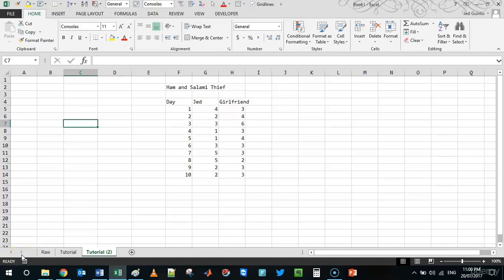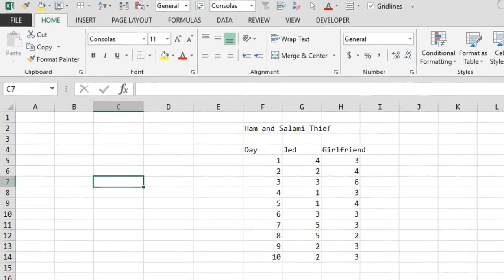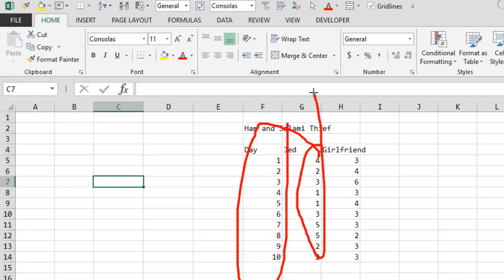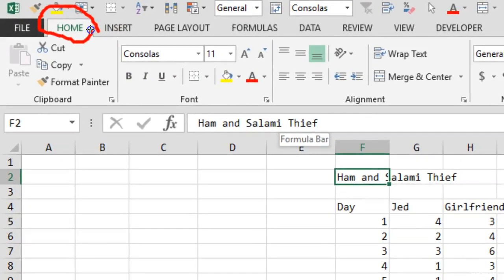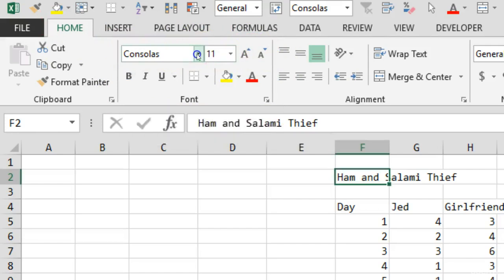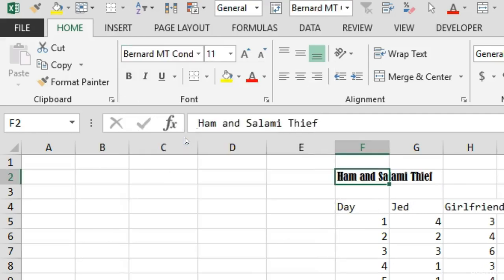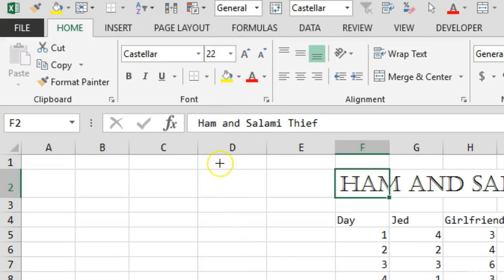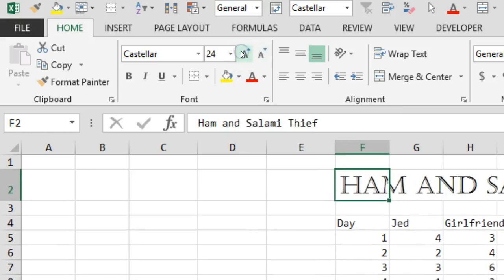excel- text and cell formating (font selection and resizing)